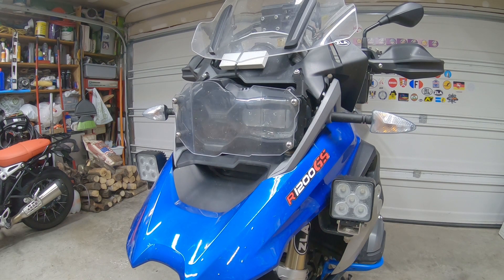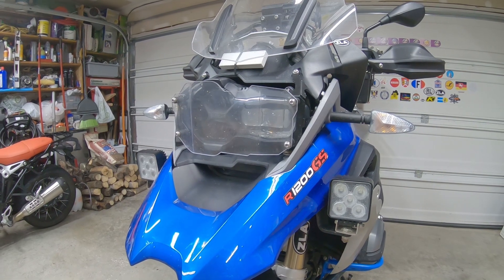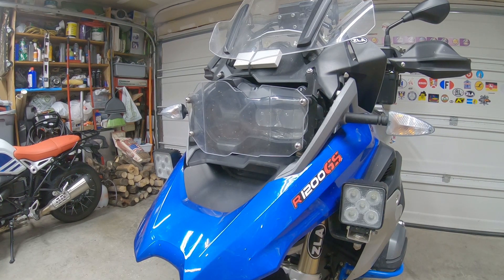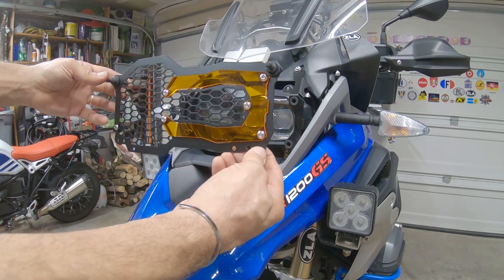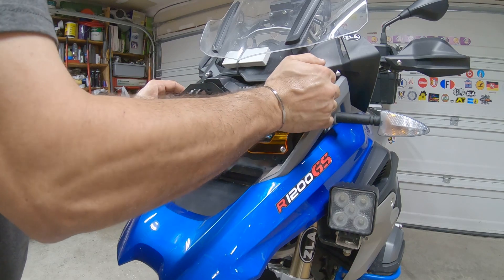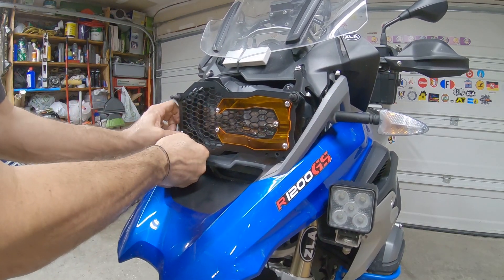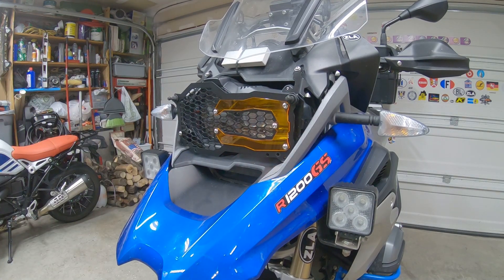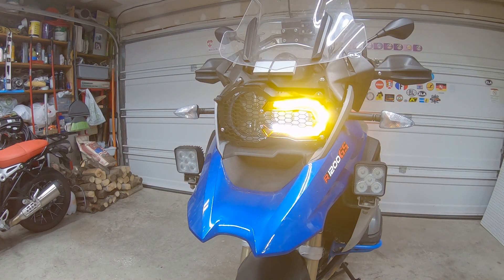New headlight guard